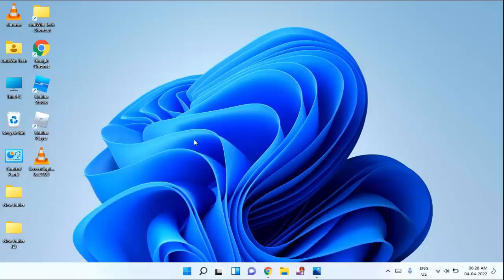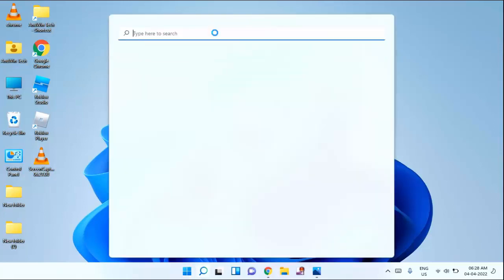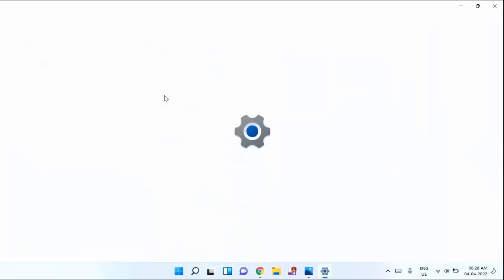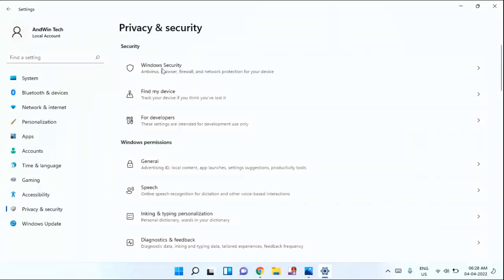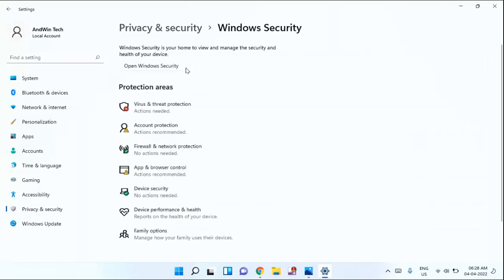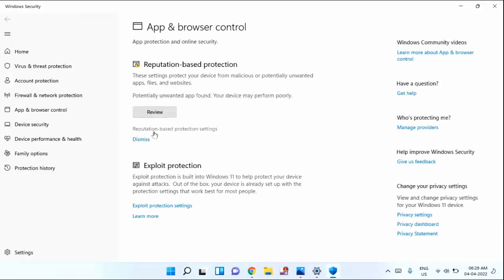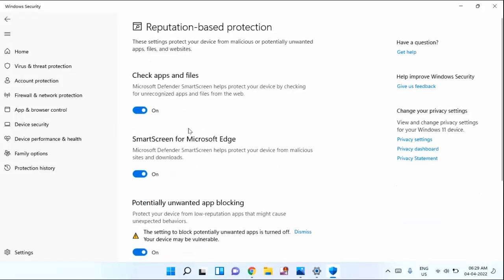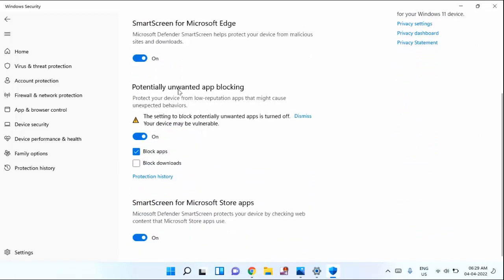Fix Windows Cannot Access Specified Device Path or File you May Not have Appropriate Permissions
How to fix Windows Cannot Access Specified Device Path or File you May Not have Appropriate Permissions